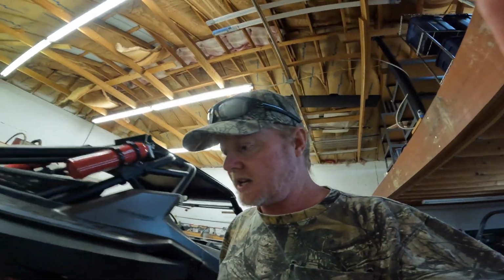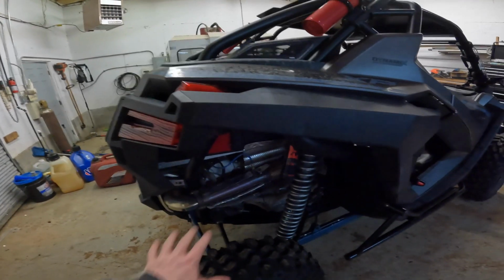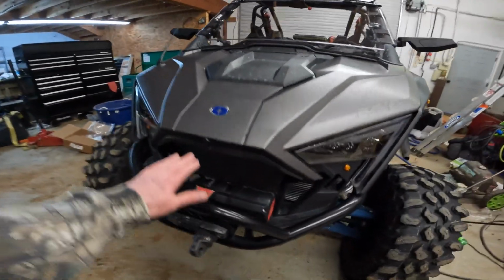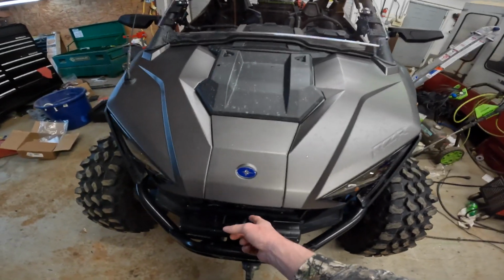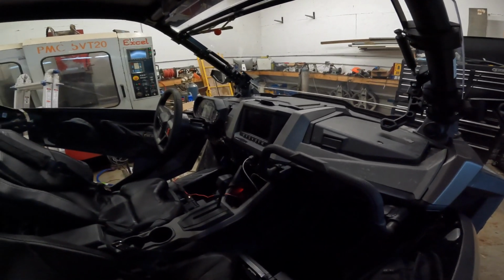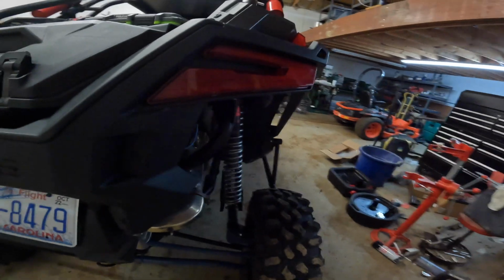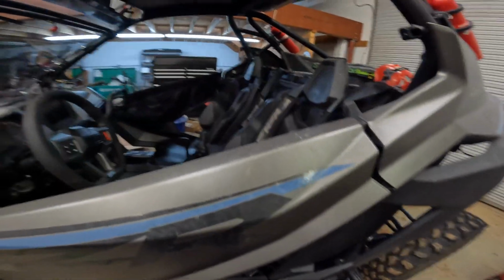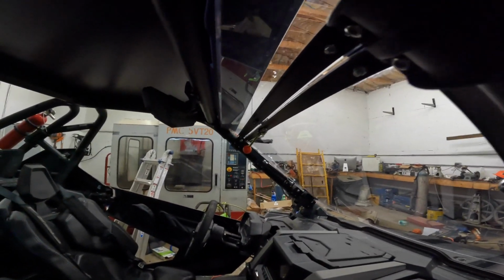Pro XP Update and Long Term Review of the unit and parts I installed.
Pro XP Update and Long Term Review of the unit and parts I installed. I've done three ProXP's using these parts mostly and very happy with each part.

Links to parts or part numbers

Light bar
Rock Lights
Front Camera
Factor 55 winch thimble
Rear View Mirror
Door Bags
Overhead Bag
Bumper - Check eBay for in stock HMF U4